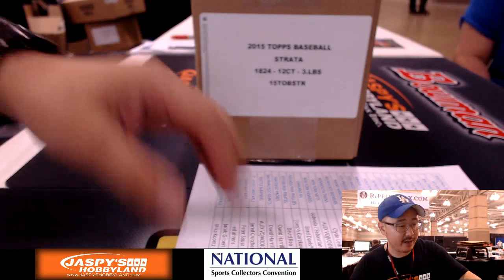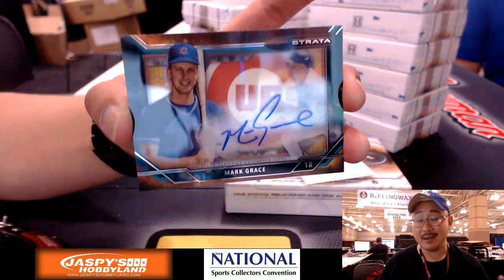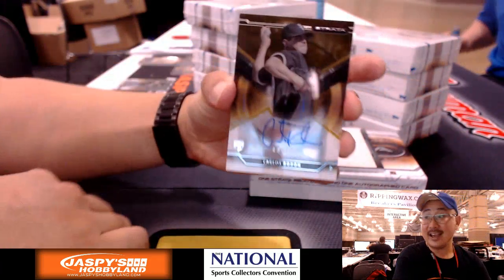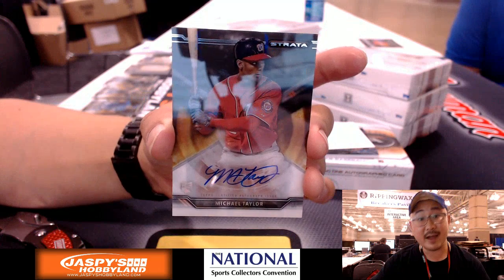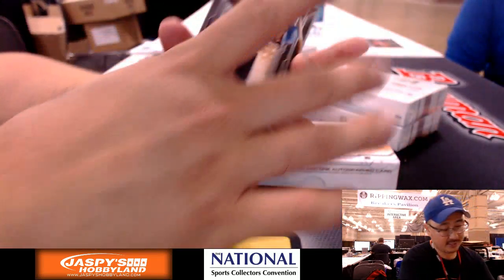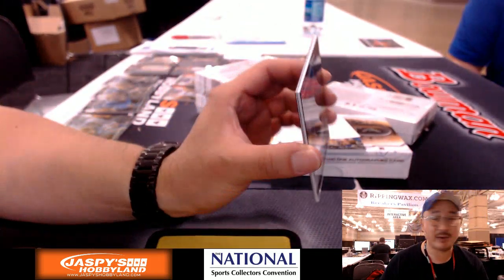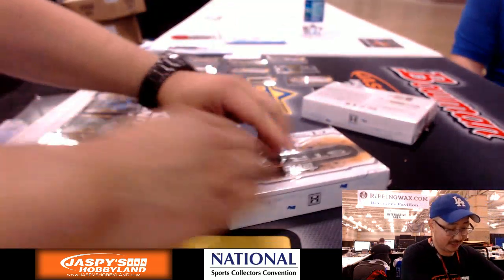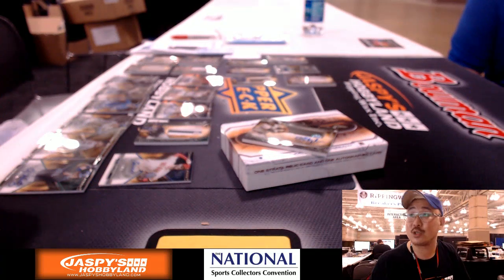08/02/16 [12Box PICK YOUR TEAM] #34 - 2015 Topps Strata Baseball